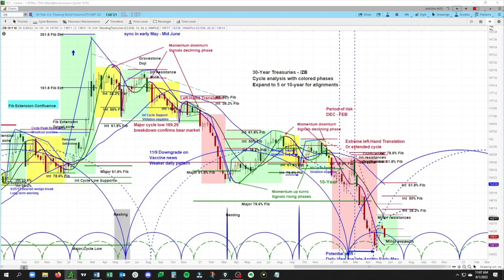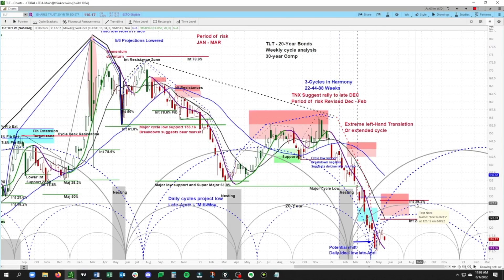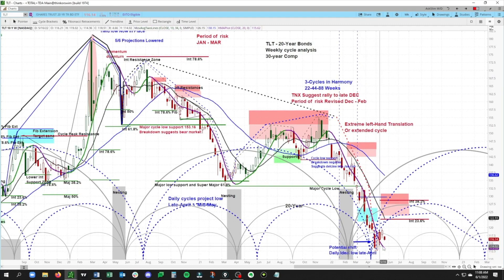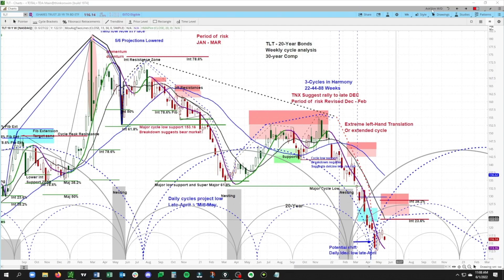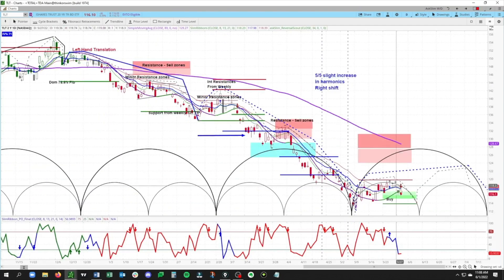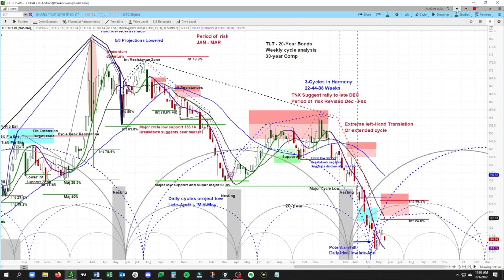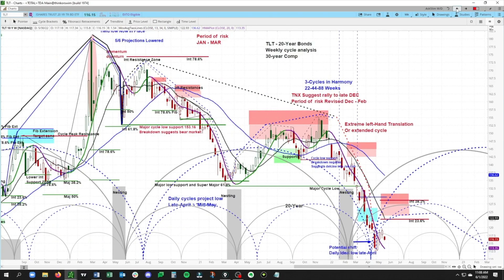REPLAY - US Treasury Bond ETF (TLT) - Cycle & Technical Analysis | Price Projections - askslim.com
Enjoy a clip from the latest episode of askSlim FutureSpeak.